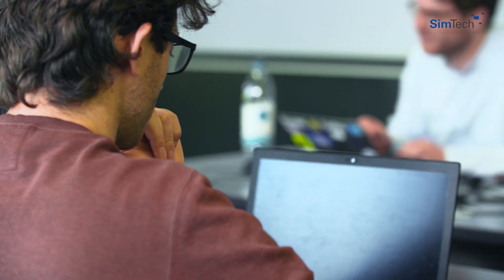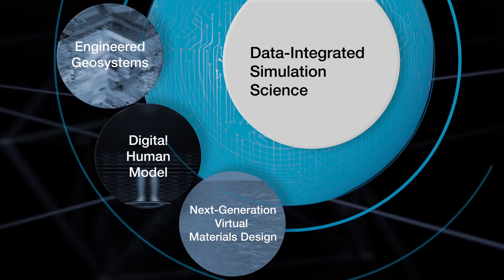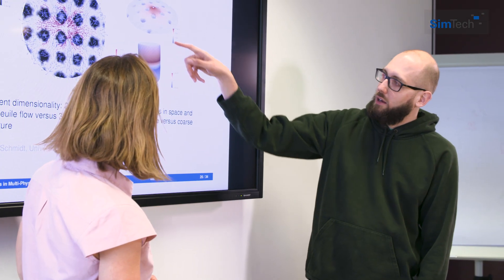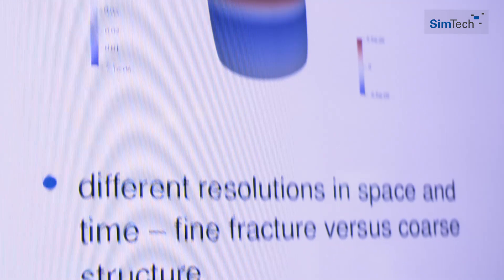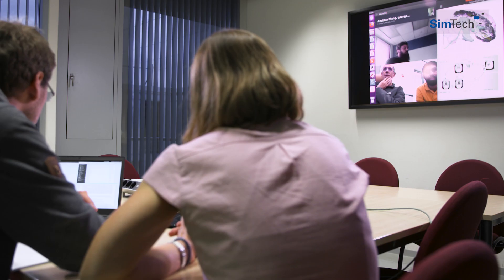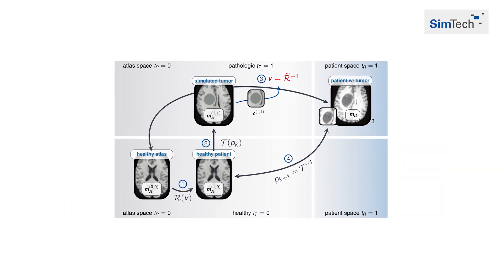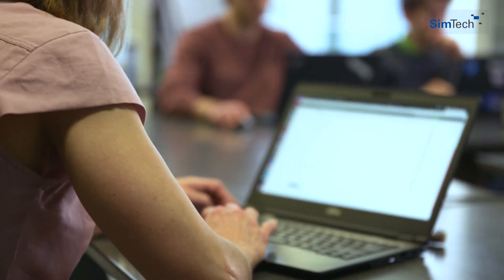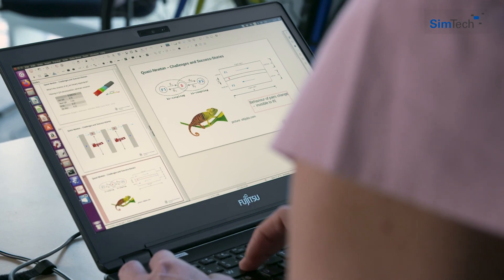SimTech and the Simulation of Large Systems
Prof. Miriam Mehl and her team provide algorithms, mathematical methods and software to solve the huge systems of equations involved in today’s simulations. The size of these systems requires the use of super-computers with a power consumption of several Megawatt. Prof. Mehl and her group “Simulation of Large Systems” can significantly contribute to use the huge amount of energy much more efficiently.